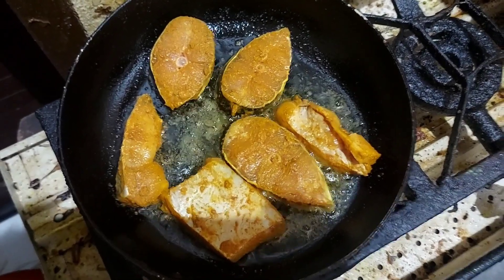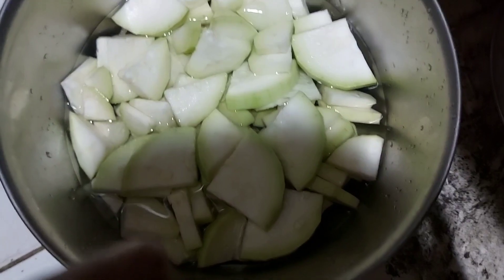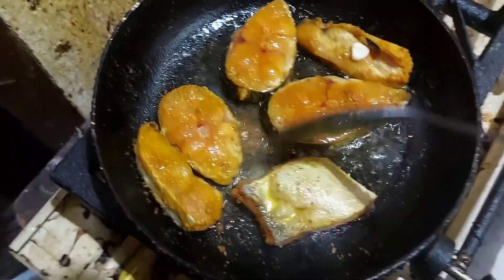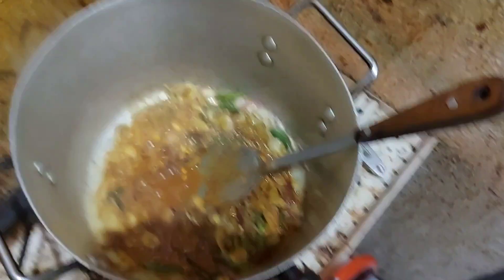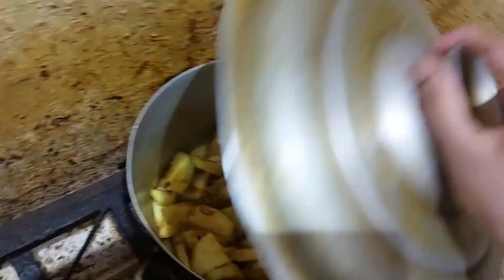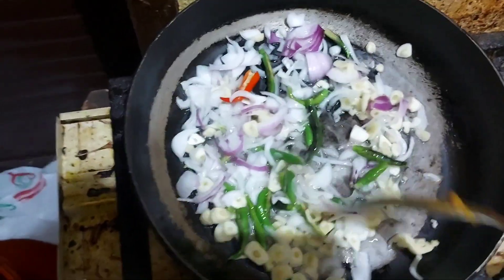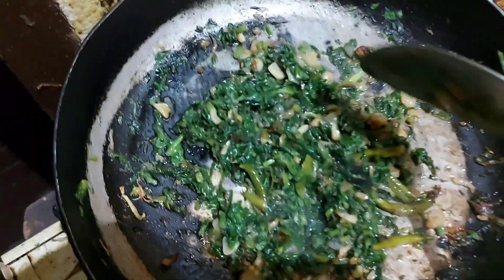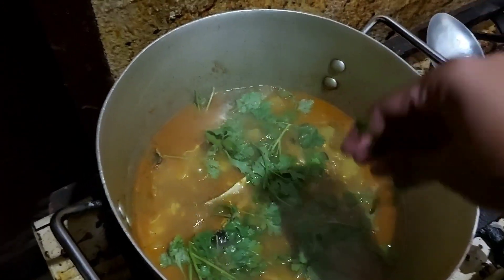আজকে লাউ মাছ দিয়ে এবং পালংশাক রান্না করলাম | নতুন প্রবাসীদের জন্য উপকারী 😍 | Daily Bangla Vlog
Video Title : আজকে লাউ মাছ দিয়ে এবং পালংশাক রান্না করলাম | নতুন প্রবাসীদের জন্য উপকারী 😍 | Daily Bangla Vlog

আজকে আমি আপনাদের সাথে লাউ মাছ দিয়ে এবং পালংশাক রান্নার রেসিপি শেয়ার করব। এই রেসিপিটি খুবই সহজ এবং স্বাদের। নতুন প্রবাসীদের জন্য এই রেসিপিটি খুবই উপকারী হবে কারণ এটি খুব কম সময়ে তৈরি করা যায় এবং উপকরণগুলিও সহজেই পাওয়া যায়।

Keywords Searching :

bangla vlog,

daily vlog,

bangladeshi food,

fish recipes,

palong shak recipe,

easy cooking

immigrant recipes

healthy recipes

quick meals

comfort food
Lau mach recipe (Lau fish recipe)

Alu bhaji recipe (Potato curry recipe)

Bangladeshi style laur mach,

Palong shak bhaji,

Shorshe bata diye laur mach (Mustard paste with Lau fish)

Panir shorshe diye palong shak (Paneer with mustard sauce and Palong shak)

Bangladeshi style cooking for beginners

Bangladeshi kitchen essentials

Budget-friendly recipes

Cooking with seasonal ingredients

লাউ মাছ দিয়ে পালংশাক রান্না,

প্রবাসীদের জন্য রান্না,

সহজ রান্নার রেসিপি,

লাউ মাছ রান্না,

পালংশাক রান্না,

নতুন প্রবাসীদের জন্য উপকারী রান্না,

প্রবাসীদের জন্য রান্নার টিপস,

bengali vlog,shorts,Sourov khan officials, my first vlog